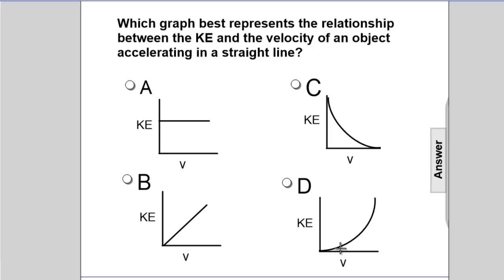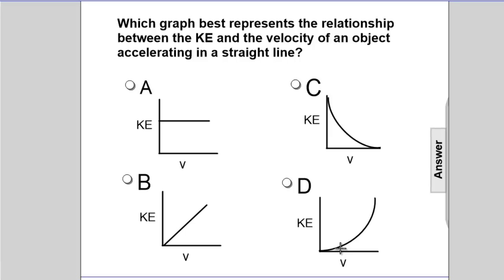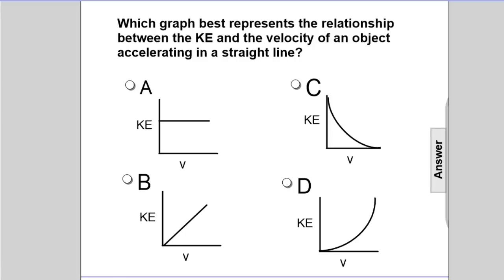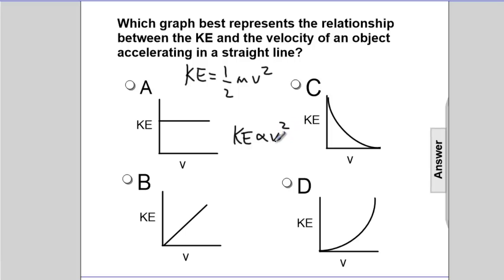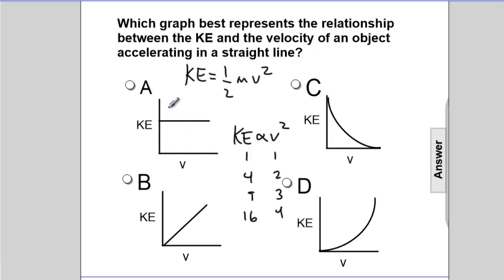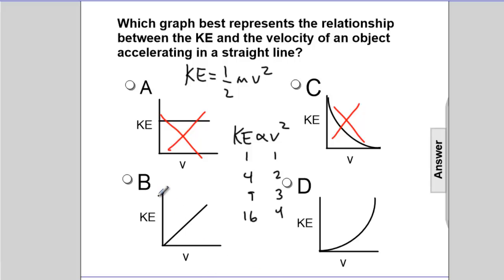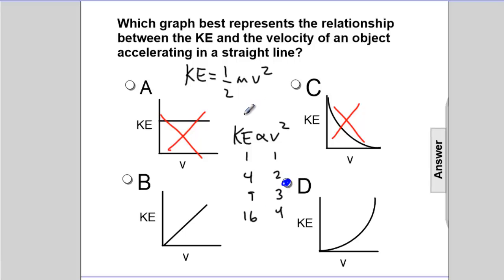Energy - Kinetic Energy - Q26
Which graph best represents the relationship between the KE and the velocity of an object accelerating in a straight line?